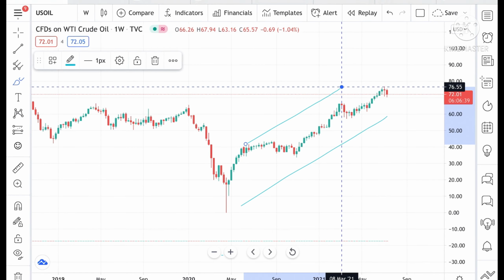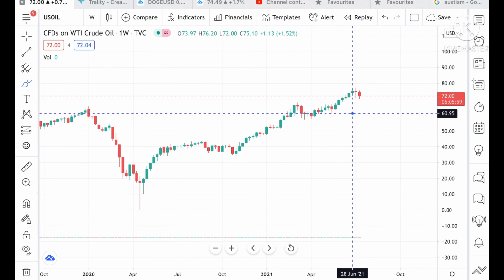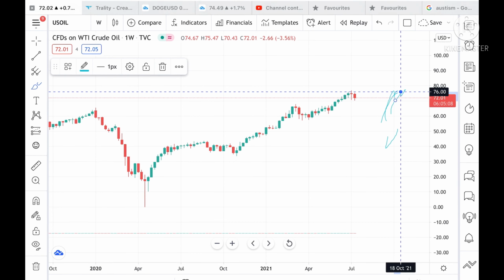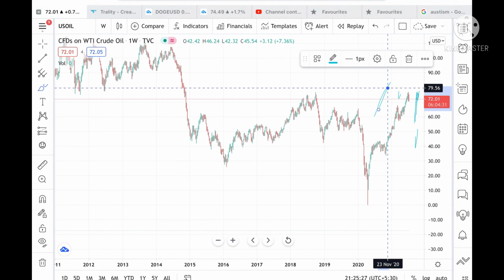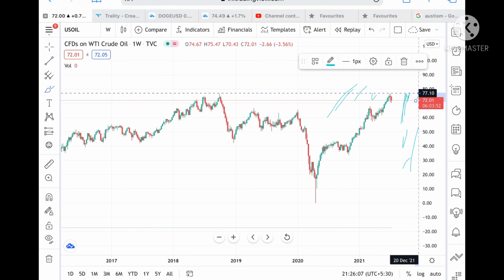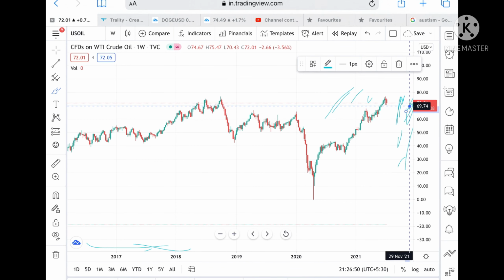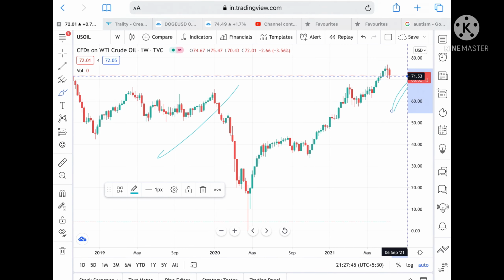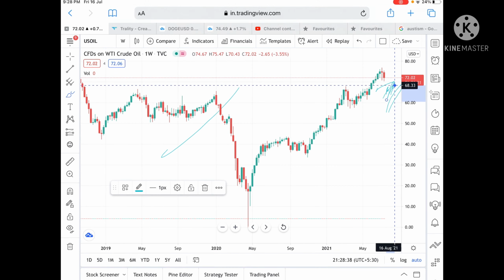Crude Oil Analysis || 19th-23rd July 2021 || Crude Oil Forecast || Is This The Right Time To Invest?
crude oil Analysis || 19th -23rd July 2021 || Crudeoil Outlook || Is this The Best Time To Invest In crudeoil

Twitter.com/deepakzbro